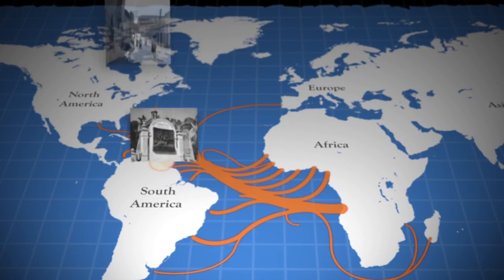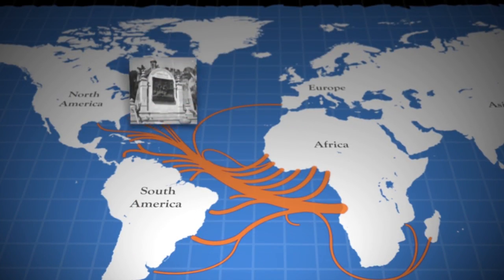Alvin Gentry Visits the MoAD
Warriors Associate Head Coach Alvin Gentry recently spent an afternoon of educational discovery at the Museum of the African Diaspora in San Francisco. Learn more about the MoAD at moadsf.org.